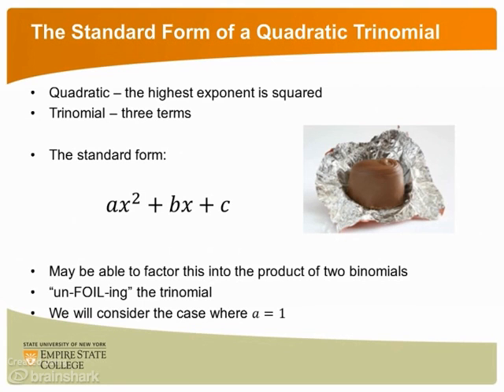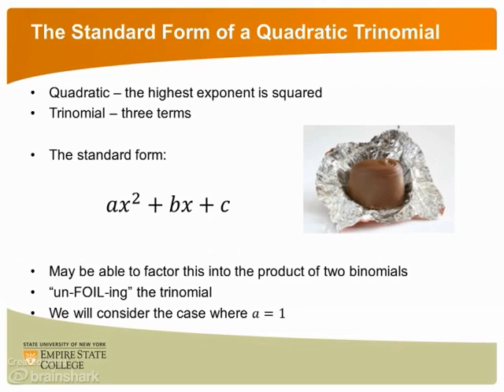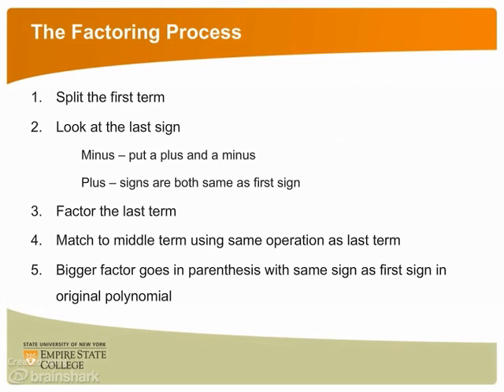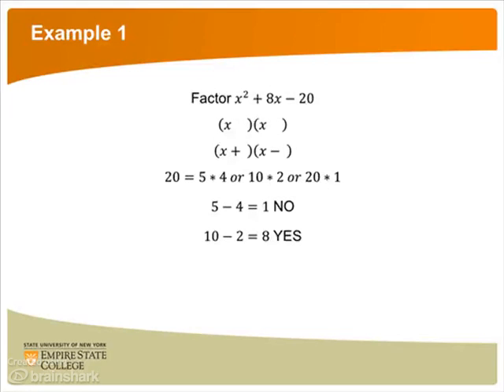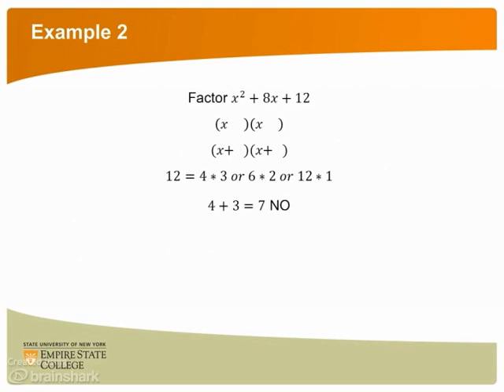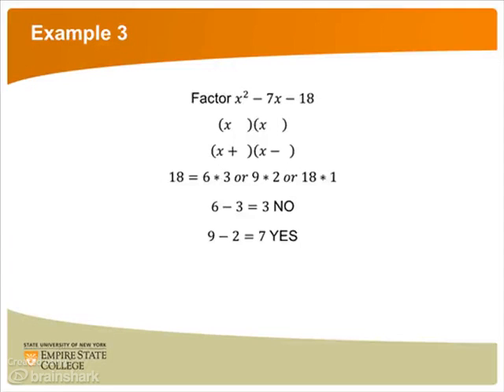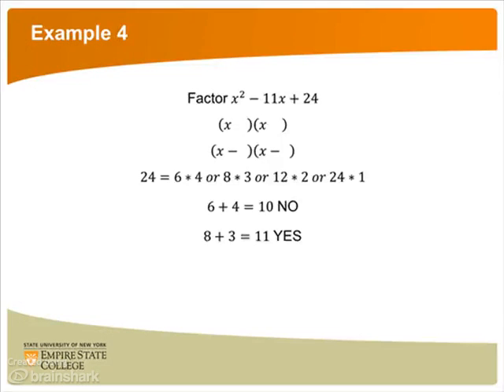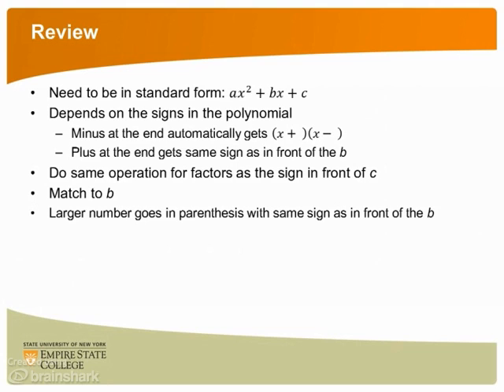factoring 2 trinomials with a = 1